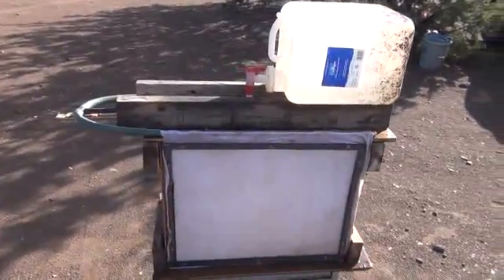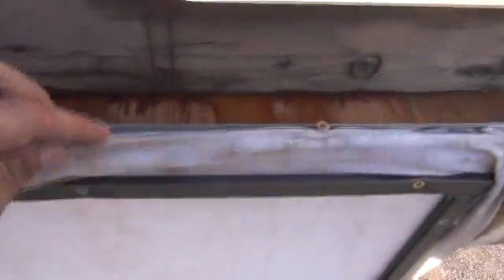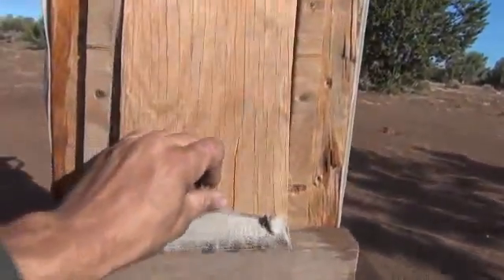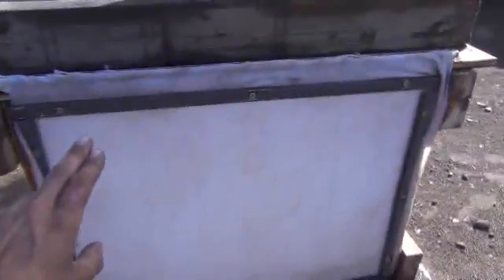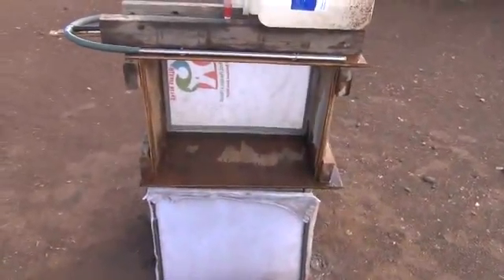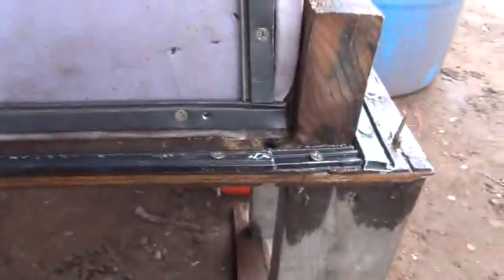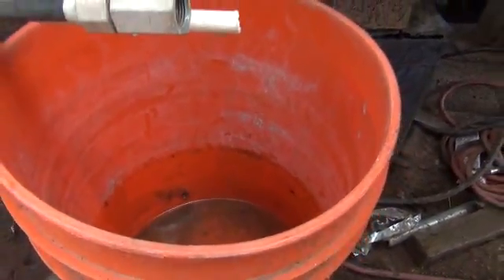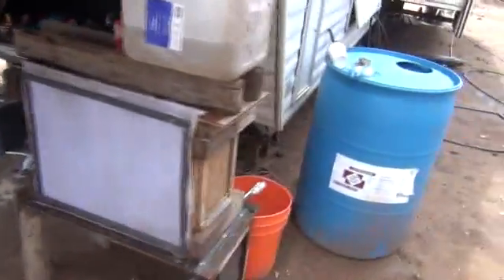Evaporative Refrigerator no electric bill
This is my powerless Fridge design that can bring temps from 96deg down to 64deg.